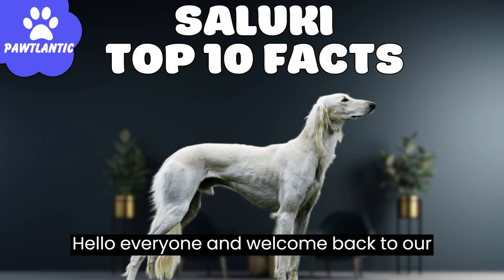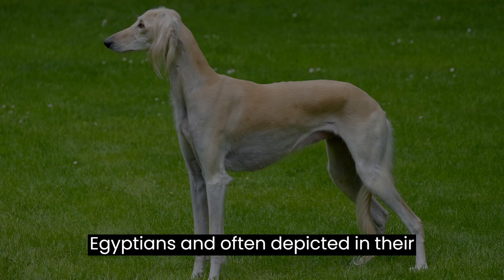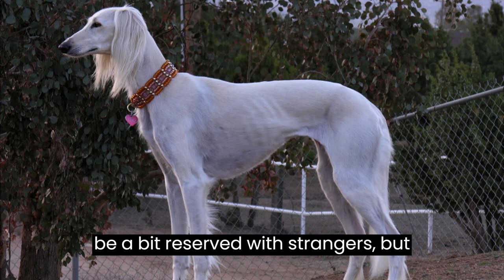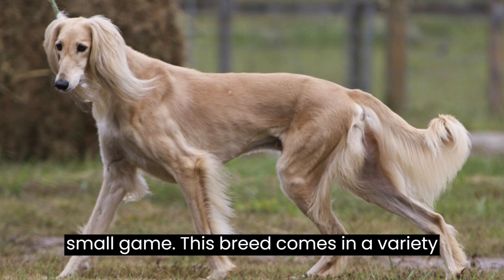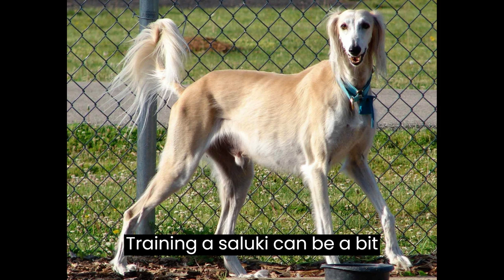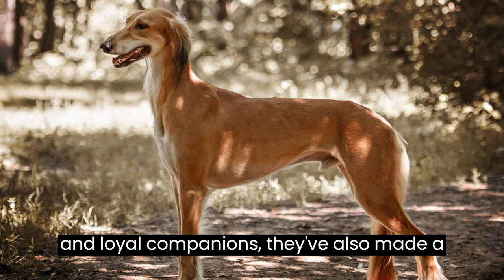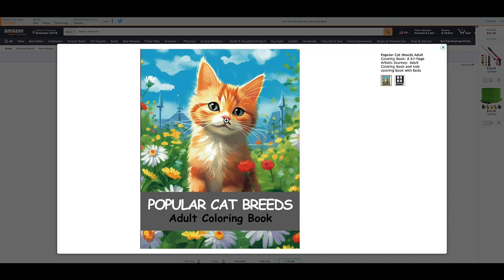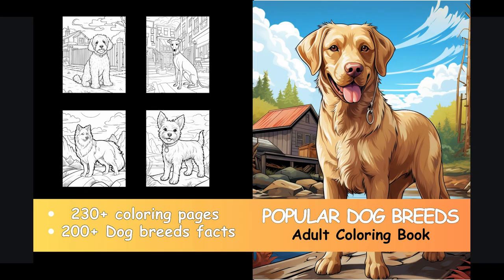Saluki Dog - Graceful Elegance and Ancient Heritage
📕 Coloring Book with Facts About Dogs 🐶 Breeds

📖 Coloring Book with Facts About Cats 🐱 Breeds

🛍️🛒Buy Toys, Foods, and Products for Cats🐱and Dogs🐶 Discover the captivating world of Saluki dogs, an ancient and majestic breed that has enchanted humans for thousands of years. In this video, we explore the top 10 fascinating facts about these graceful canines. As one of the oldest known dog breeds, Salukis have a rich history dating back to ancient Egypt, where they were revered as sacred animals. Known as the "gazelle hound," their incredible speed and prowess as hunters make them stand out among other breeds. Yet, behind their impressive hunting skills lies a loyal and affectionate nature, making them devoted companions. From their unique feathered ears to their regal appearance, Saluki dogs continue to leave a lasting impression on all who encounter them. Join us as we delve into the world of Salukis and unravel their captivating traits.

Pet, pets, cats, dogs

Popular Cat Breeds Adult Coloring Book

We specialize in in-depth, honest reviews of a wide range of products, with a particular focus on pet supplies and home essentials. From the tastiest pet foods to the most durable outdoor gear, the snuggest home tools to the finest cookware - we've got you covered. Our mission? To help you make the most informed purchasing decisions for your home and beloved pets.

Don't pass up the chance to increase your knowledge! Download our two free e-books right away to get access to insightful knowledge and start learning.

🔴 With the secret to getting rid of undesirable behavior, you may change your best friend's life and raise the obedient, well-behaved pet of your dreams. Now click on

Amazon Affiliate Disclosure Notice: The Amazon Services LLC Associates Program is an affiliate advertising program created to give website owners the opportunity to earn advertising fees by placing advertisements and links on their websites that point to Amazon.com and any other website that may be affiliated with the program. It is important to note that Review Zone is a participant in this program.